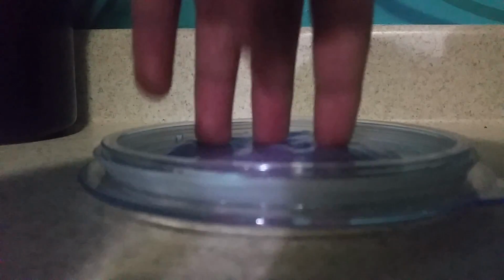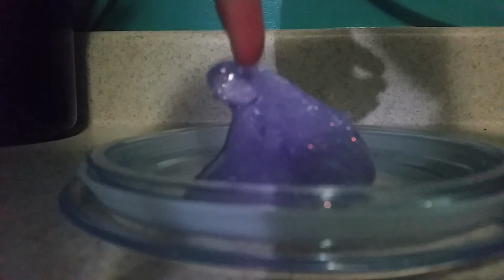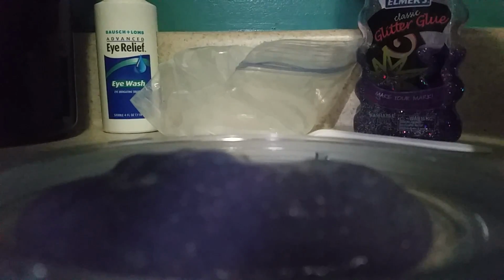How to make slime🤗